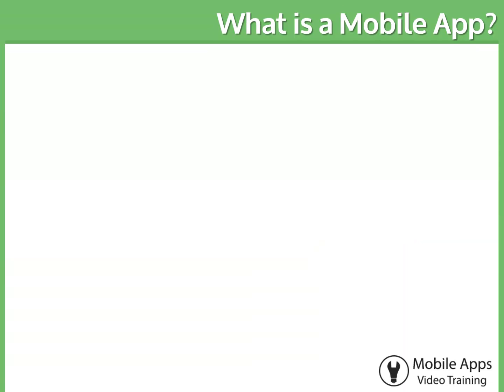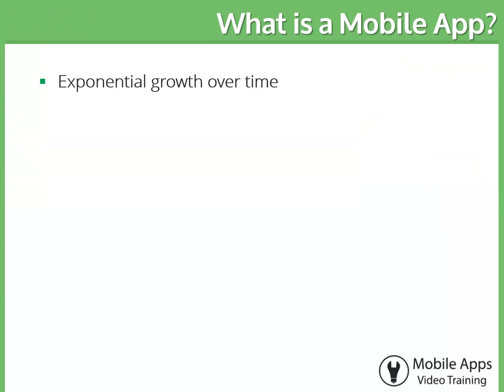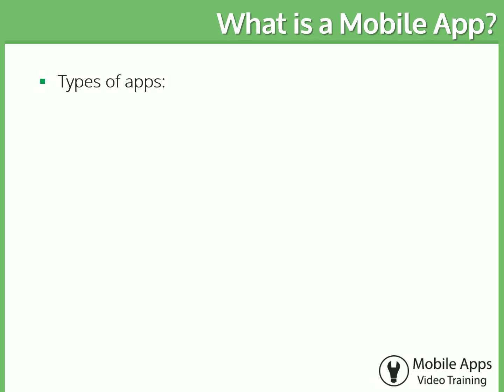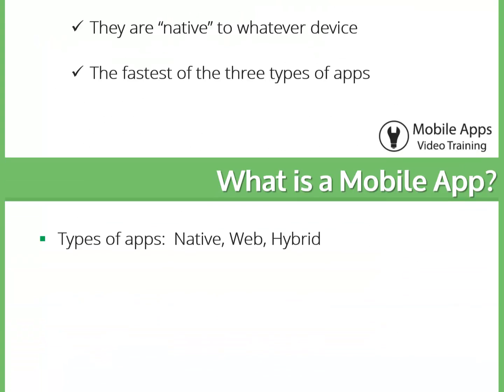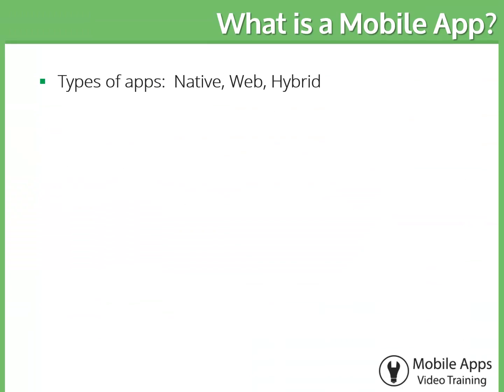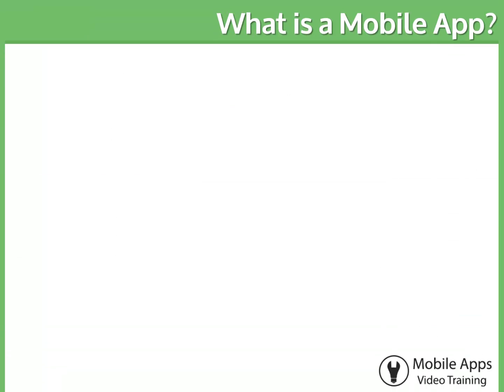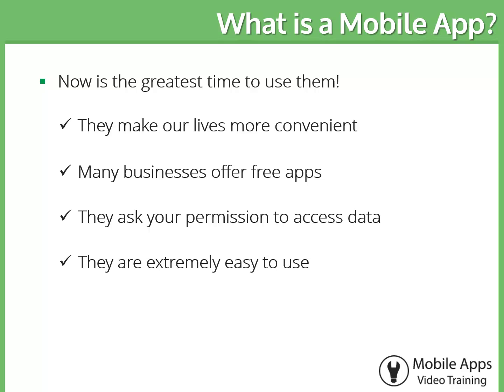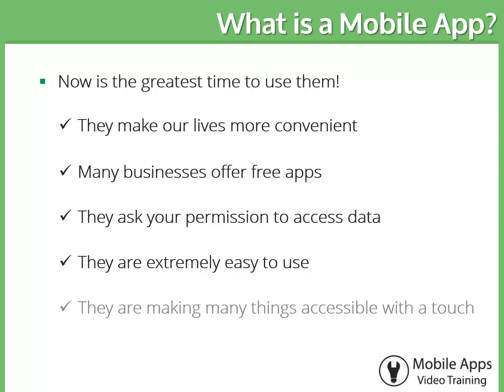Video2- Mobile App